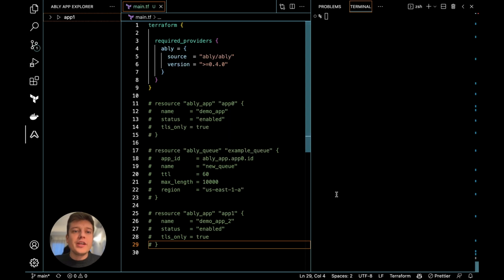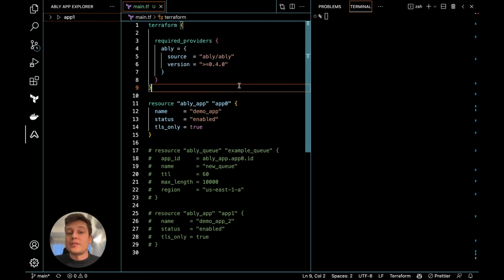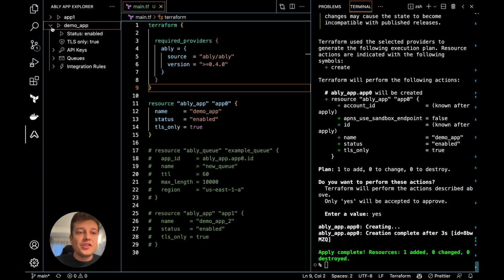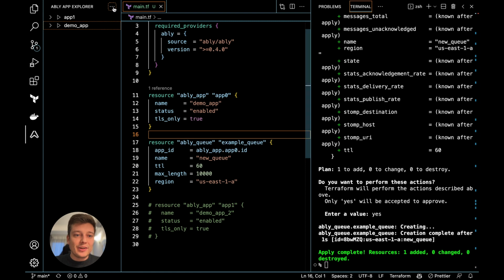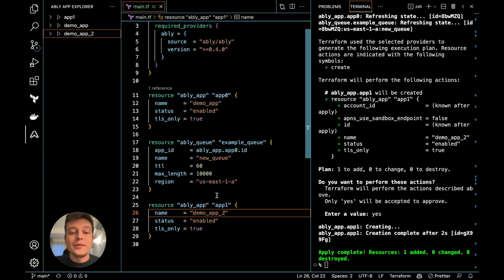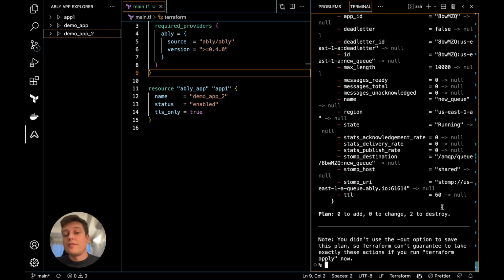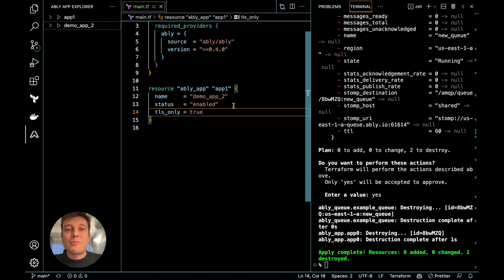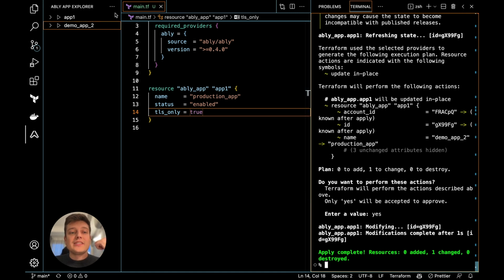Ably Terraform Provider in Action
The verified Ably Terraform Provider greatly simplifies the provisioning and managing of realtime architectures that include Ably via Terraform, the most popular Infrastructure-as-Code tool on the market. Ably is part of the software architecture of many high-scale cloud-based applications, enabling services and products to deliver complete realtime functionality directly to their end users.

00:12 Ably App Explorer Extension
01:20 Create 2nd App with queues
02:15 Create third app
02:55 Remove old app
03:30 Restore the delete app
03:46 Rename the app
04:14 Rename the queue

About Ably

Ably is an enterprise-grade pub/sub messaging platform. We make it easy to efficiently design, quickly ship, and seamlessly scale critical realtime functionality delivered directly to end-users. Every day, we deliver billions of realtime messages to millions of users for thousands of companies.